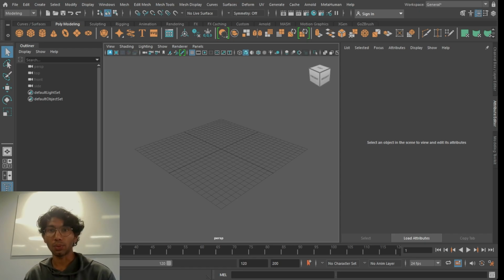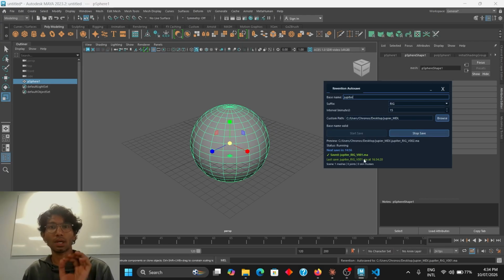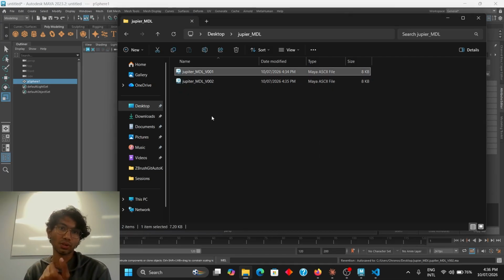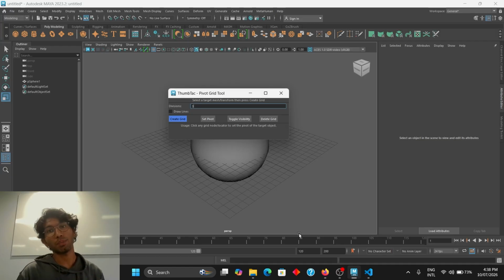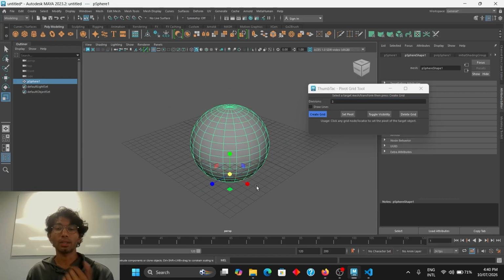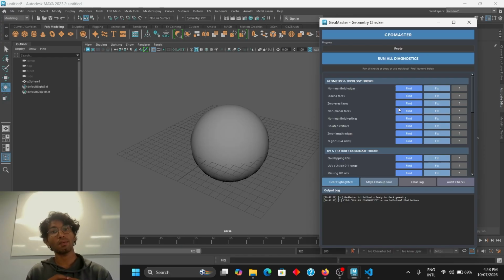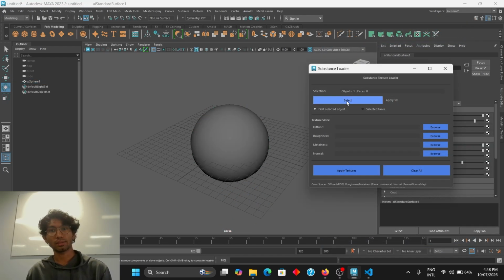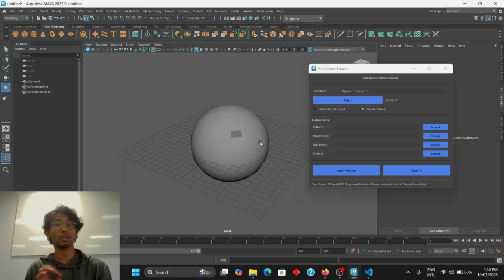Demo - A13x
Upcoming Plugin. And short-form demonstration.